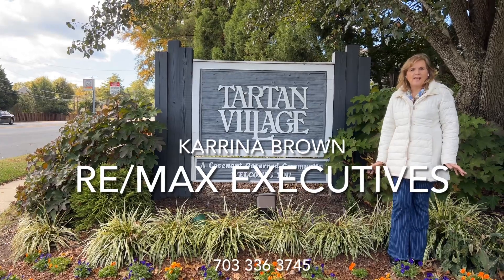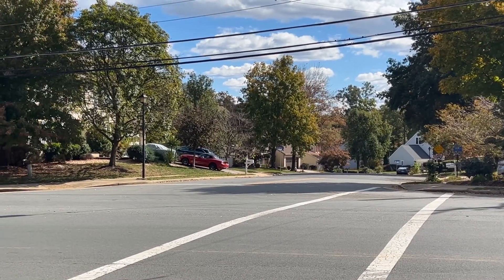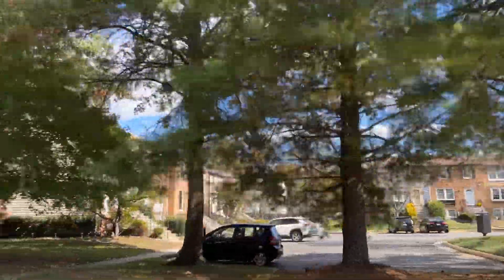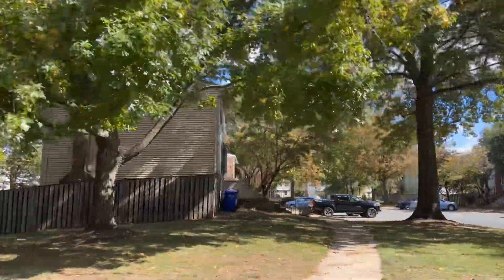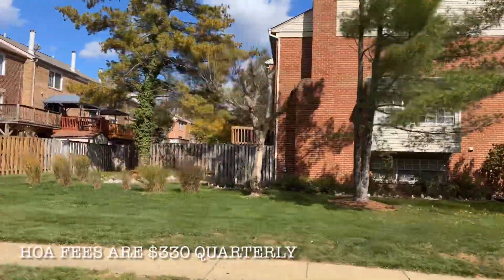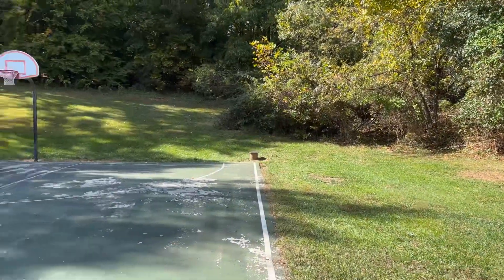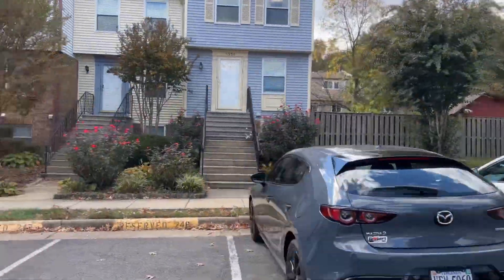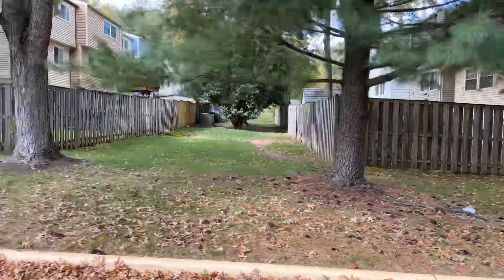Washington DC Suburb Townhomes - VERY NICE!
In this video, we will show you a neighborhood in Kingstown Virginia where you can buy town homes from $450,000-$600,000